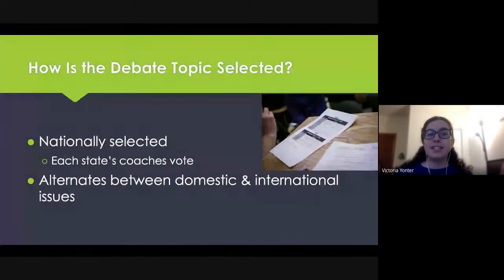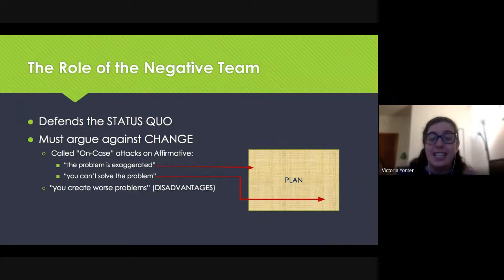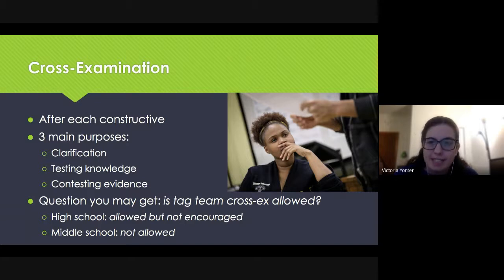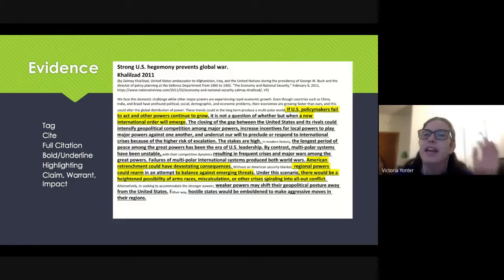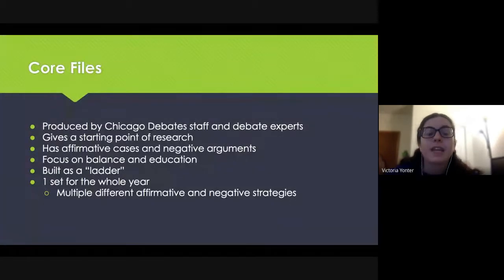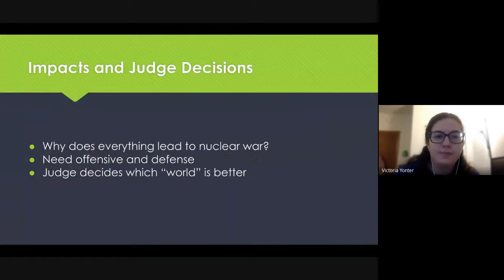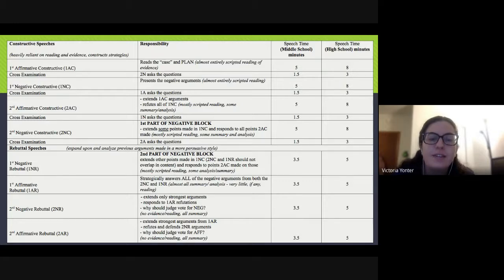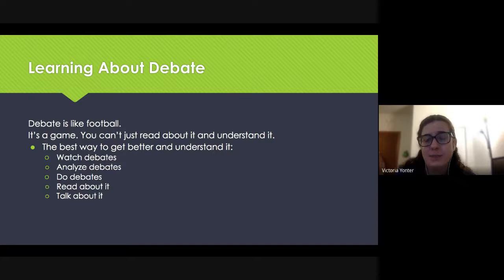Debate 101: Part 2-Intro to Policy Debate